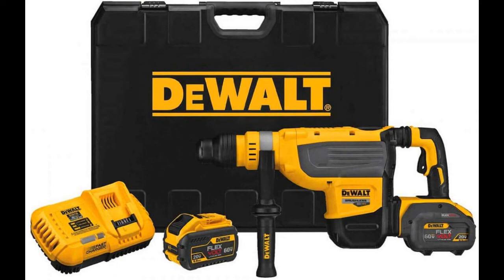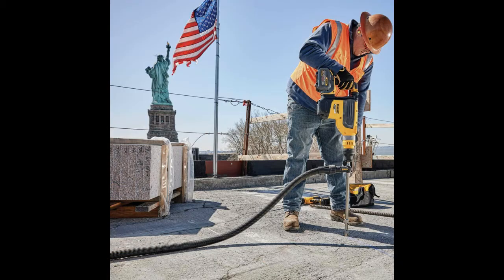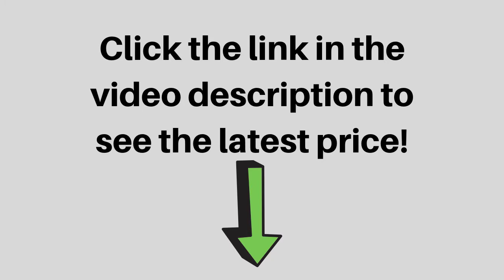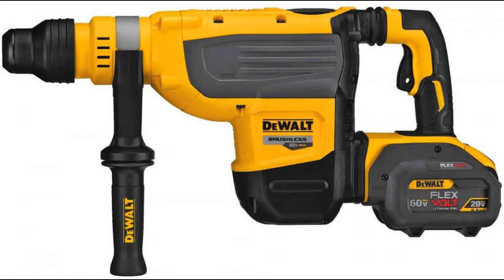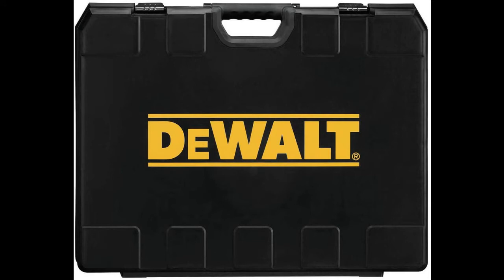Dewalt DCH733X2 Review - SDS MAX Rotary Hammer Kit